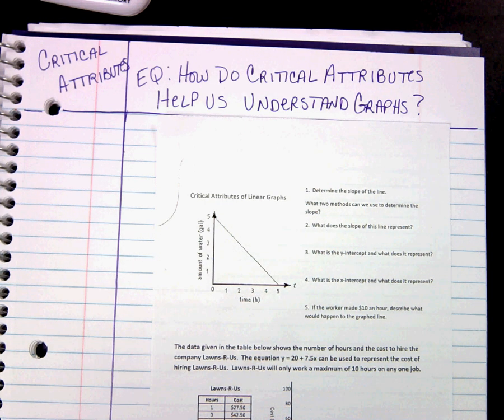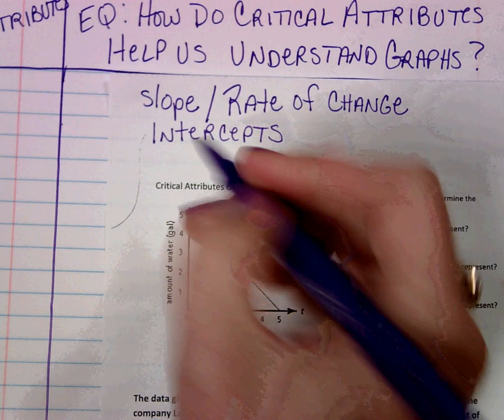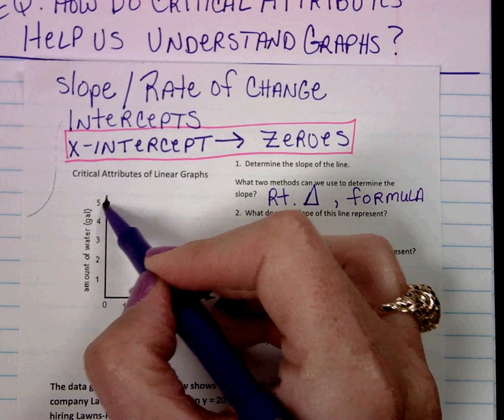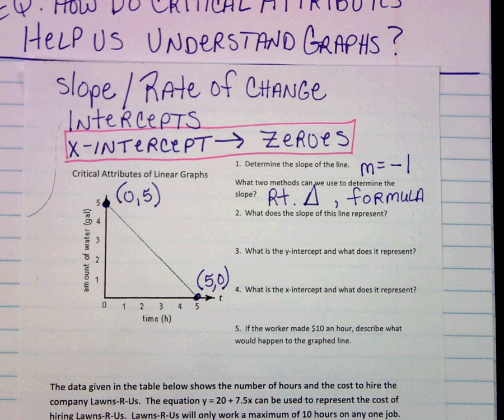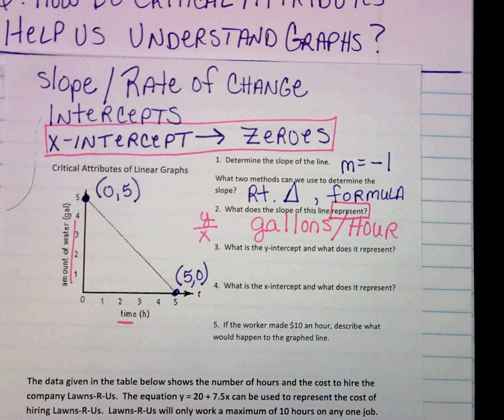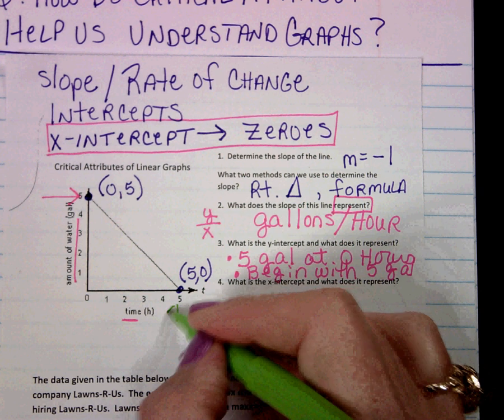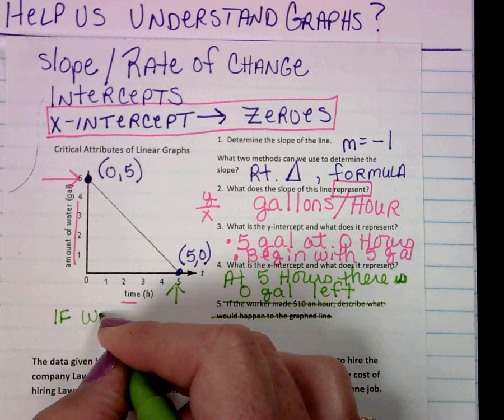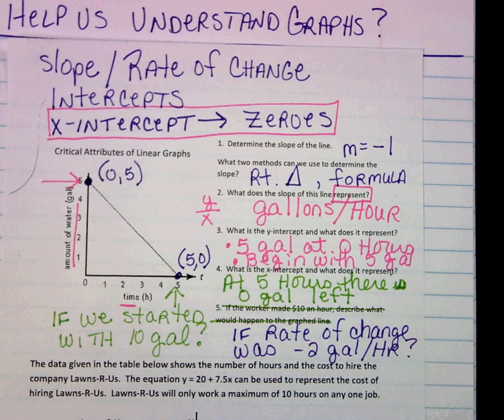Critical Attributes of Linear Graphs